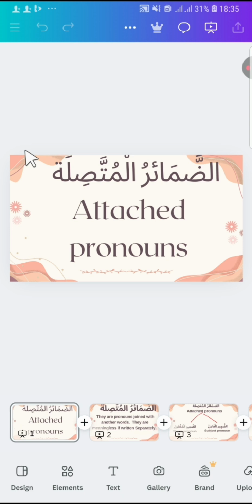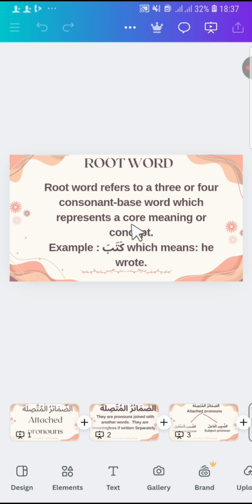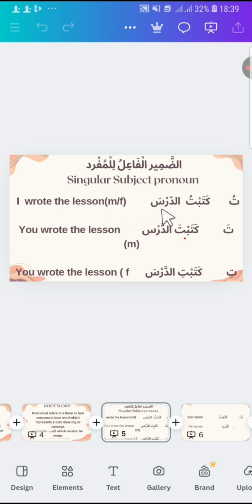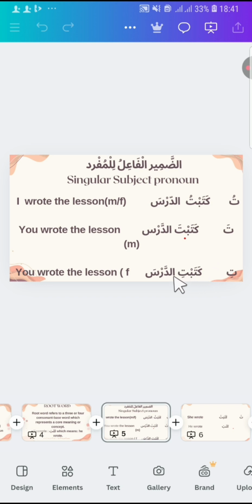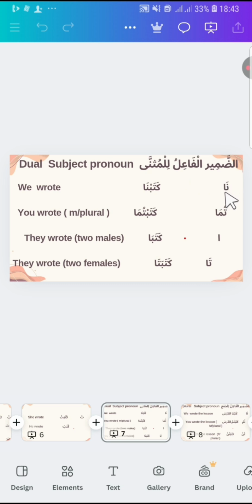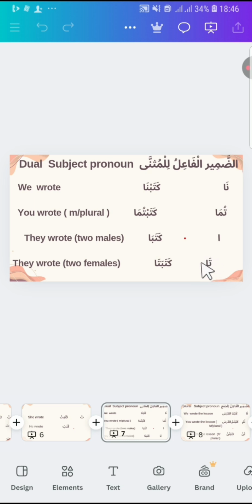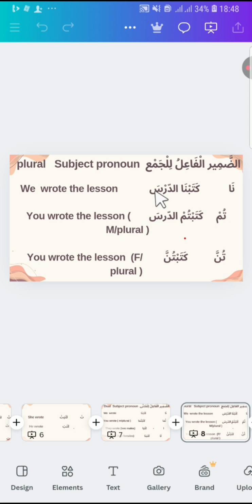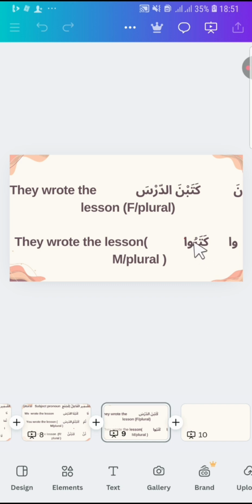Attached pronouns in Arabic.